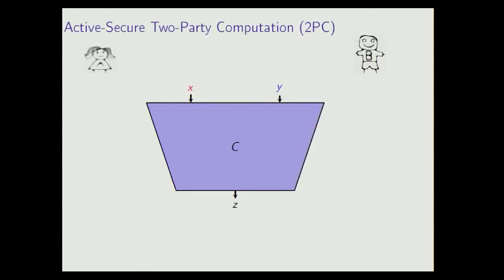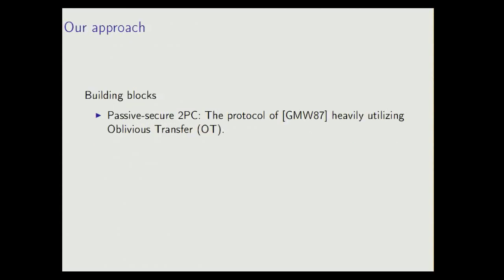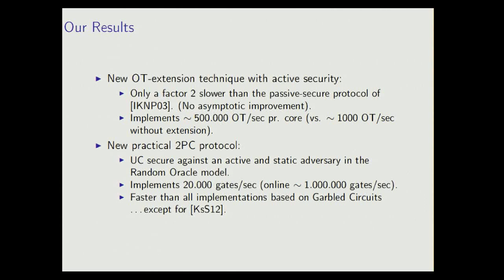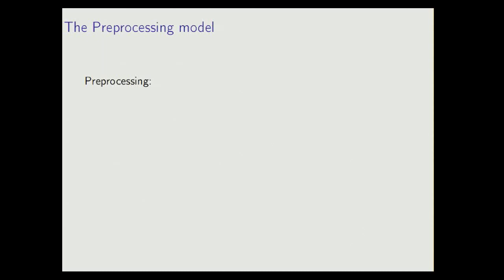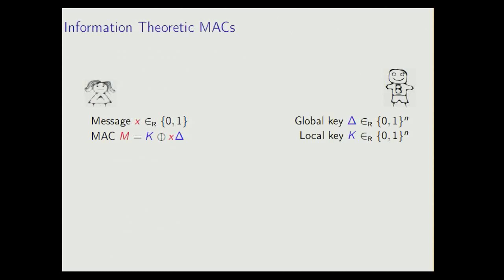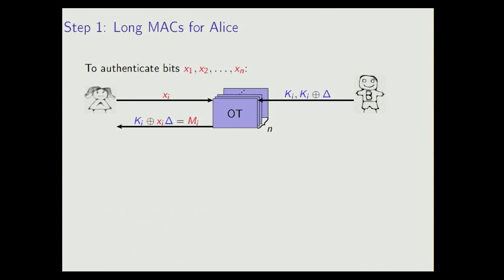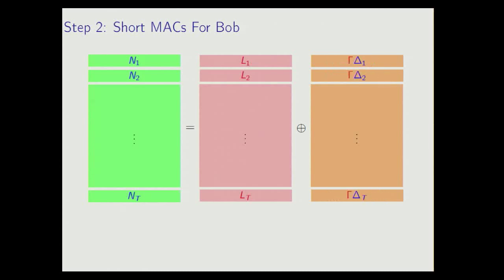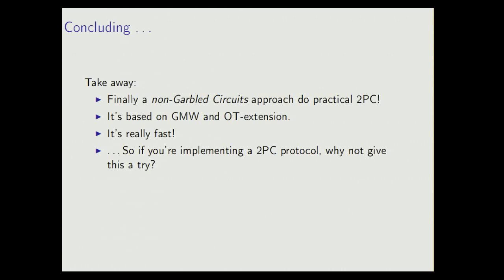A New Approach to Practical Active-Secure Two-Party Comp ...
Talk at crypto 2012.  Authors: Jesper Buus Nielsen, Peter Sebastian Nordholt, Claudio Orlandi, Sai Sheshank Burra.